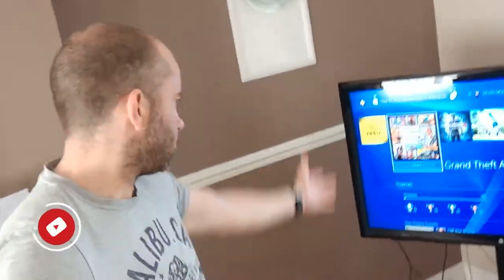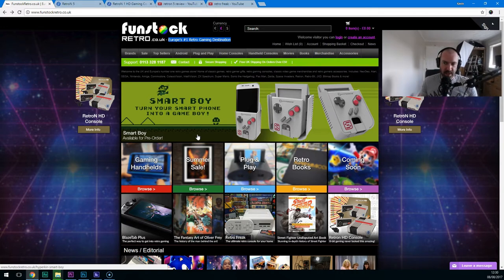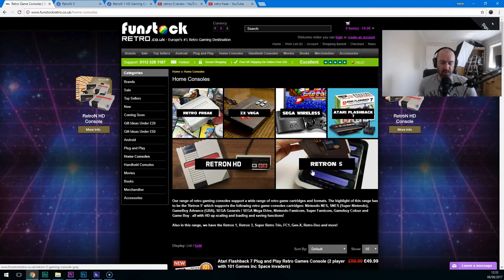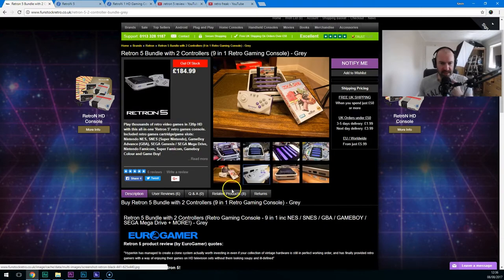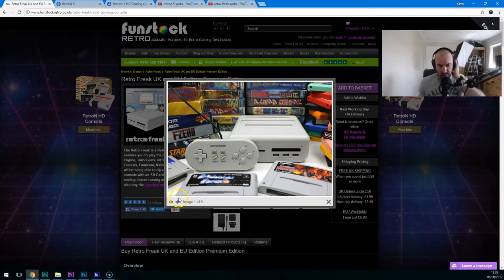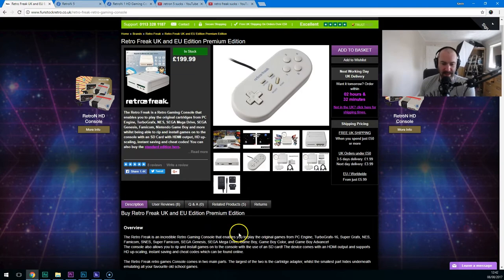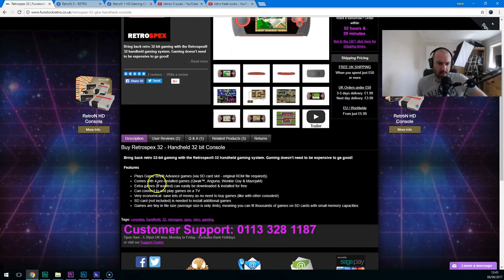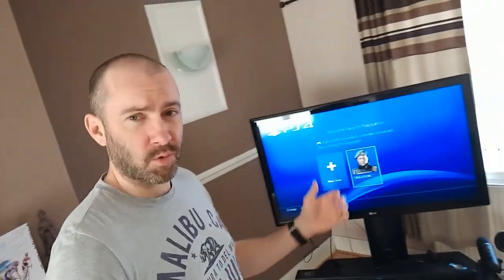Retro Clone Consoles - A Practical Way to Play Classic Games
I take a look at some retro clone consoles and talk bout what they offer and how you can use them to play classic games in your modern television.

Kevin